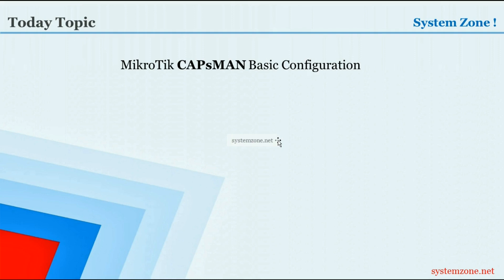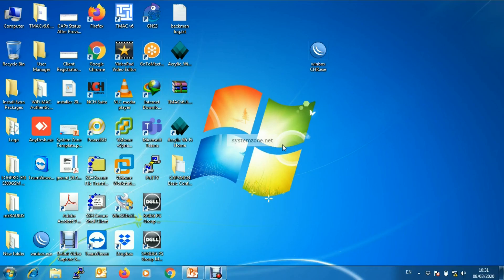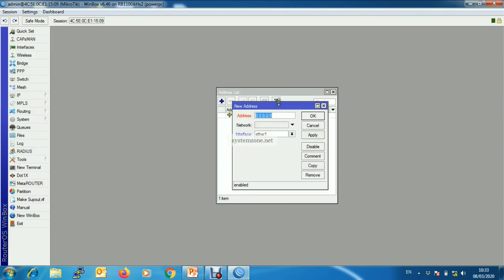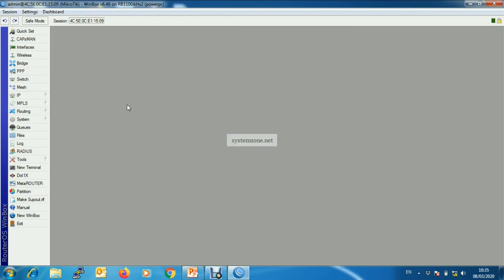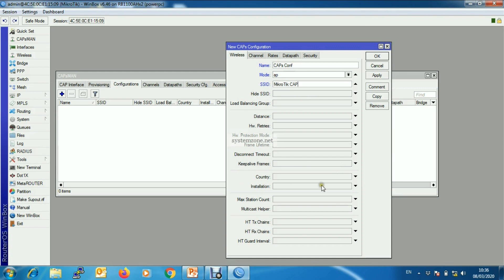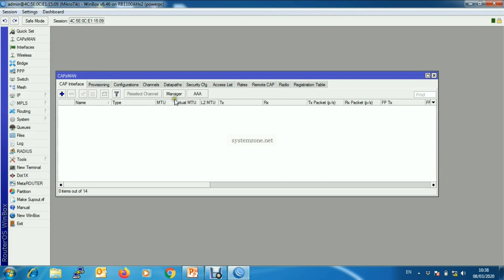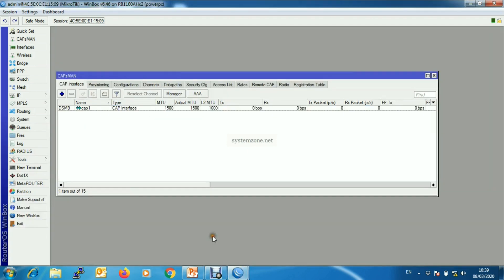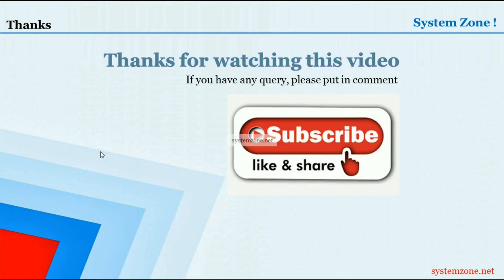MikroTik CAPsMAN Basic Configuration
If this video is helpful to you, buy a coffee for more inspiration

MikroTik CAPsMAN (Controlled Access Point system Manager) is a centralized Access Point management application provided by MikroTik.  MikroTik introduces CAPsMAN from RouterOS v6.11 with CAPsMAN v1 and from RouterOS v6.22rc7 CAPsMAN v2 is running. If you have multiple MikroTik CAPs (Controlled Access Point) in your organization, CAPsMAN provides an easy way to maintain client data as well as CAPs configuration centrally.